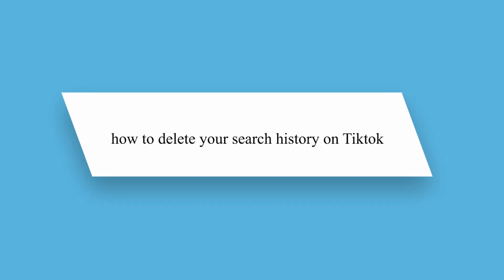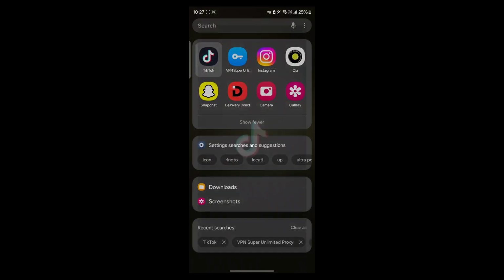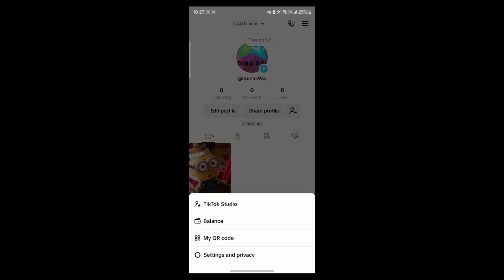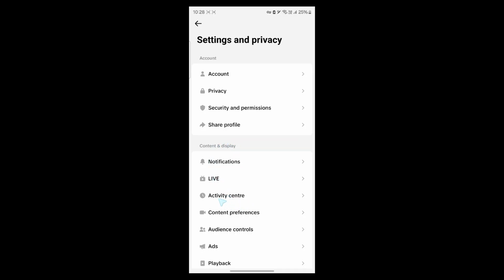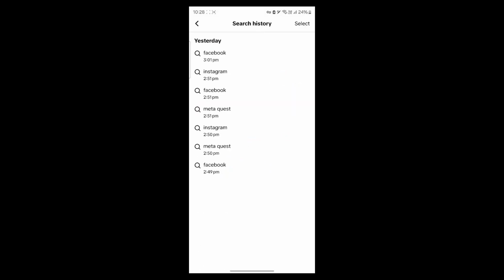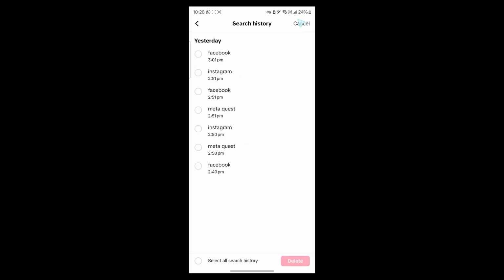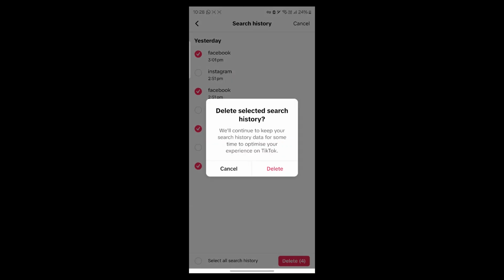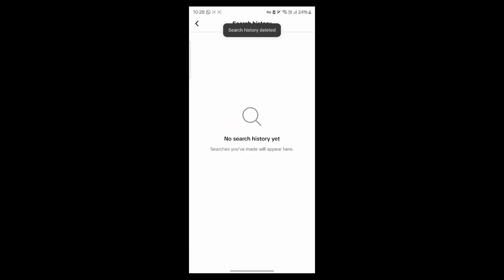How To Delete Your Search History On TikTok (2025) Best Method